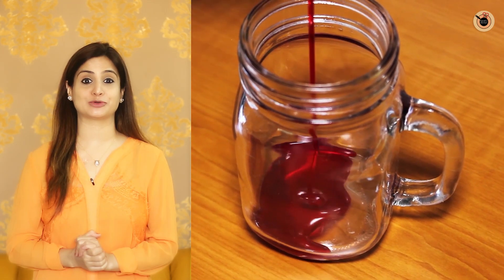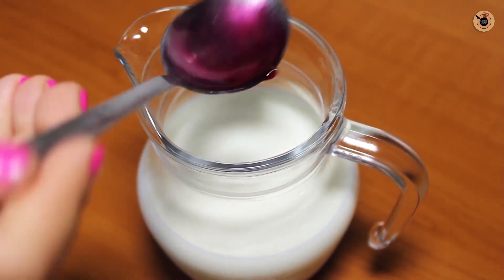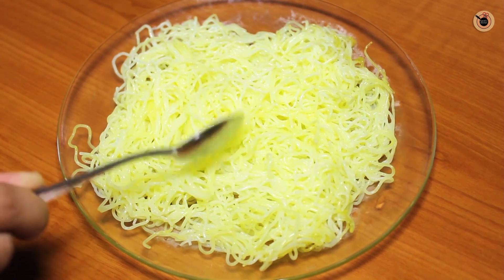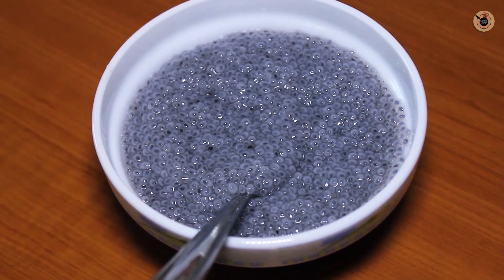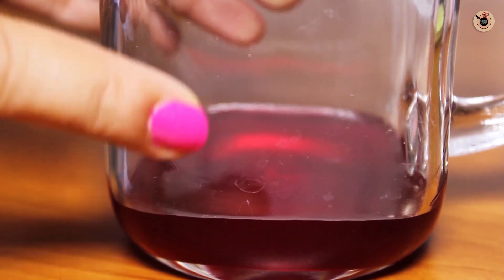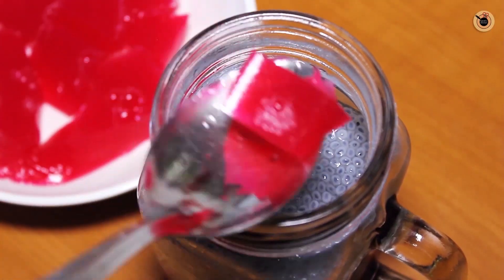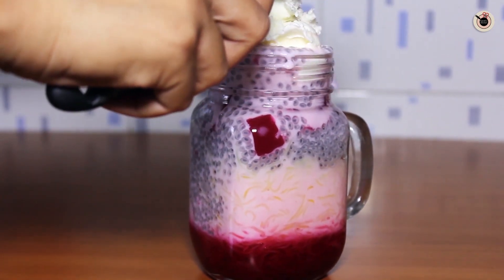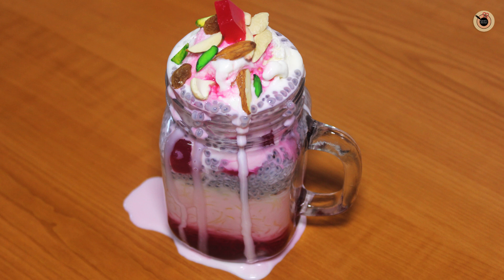गर्मियों के मौसम में ठंडी रॉयल फालूदा ऐसे बनाओगे तो इसका स्वाद कभी भुला नहीं पाओगे | Royal Falooda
Royal Falooda garmiyon ke mausam ke liye ek baar aapne bana liya, to iska swaad aap kabhi bhula nahi paoge. Yeah bahut hi refreshing aur thandi drink hain summers ke liye. Mujhe poora yakeen hain ki yeah video aap sabhi ko bahut pasand aayega. aur aap ise 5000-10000 likes jaroor denge.

INGREDIENTS:-
2 cups sweetened chilled milk
3-4 tbsp rose syrup
1/4 cup rice vermicelli/ falooda sev
1 tsp rose essence
2-3 tbsp basil/ sabza seeds
Some red jelly pieces
2-3 scoops vanilla icecream
2 tbsp dry mixed nuts